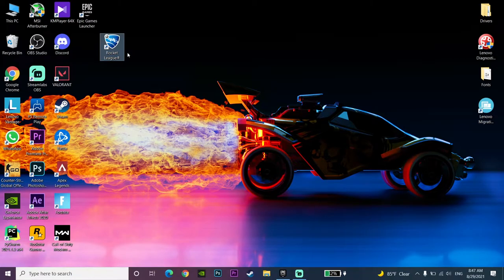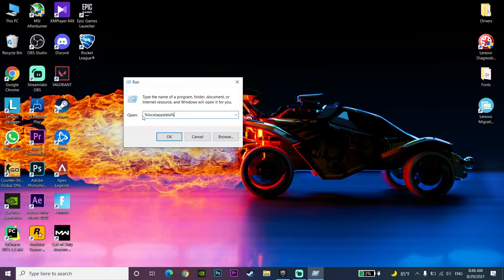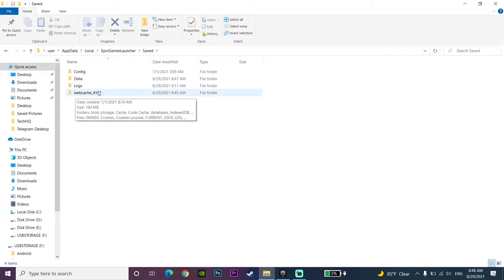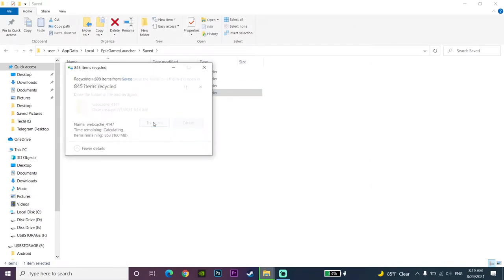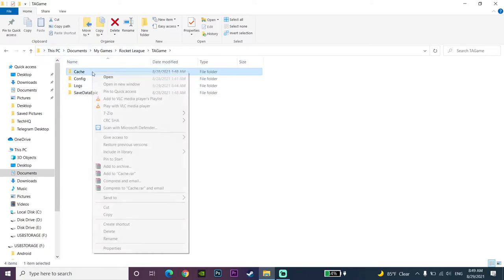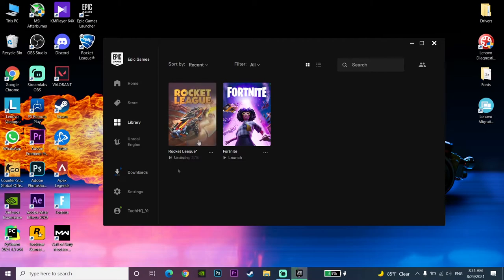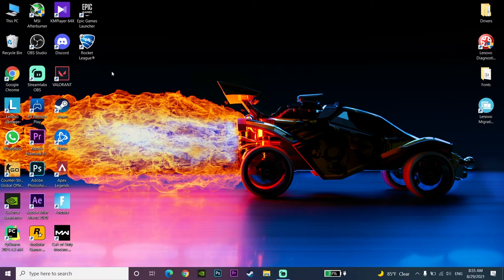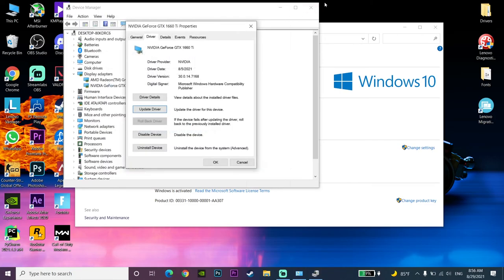How to fix rocket league (64-bit dx11 cooked) (not responding)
Hello everyone in this video I'm showing you How to fix rocket league (64-bit dx11 cooked) (not responding). so if you want to know how to fix rocket league not responding just watch this video.